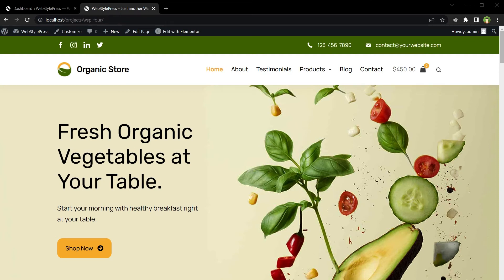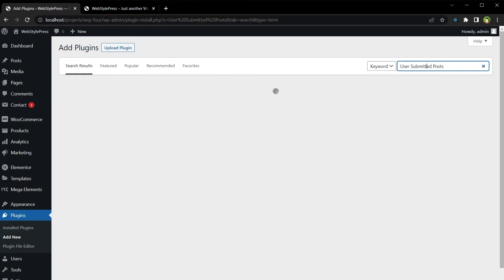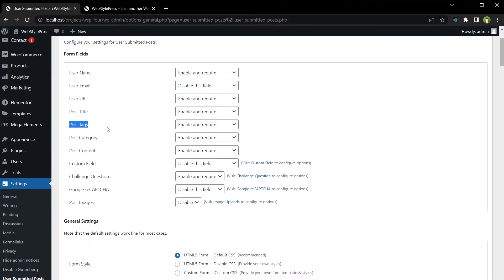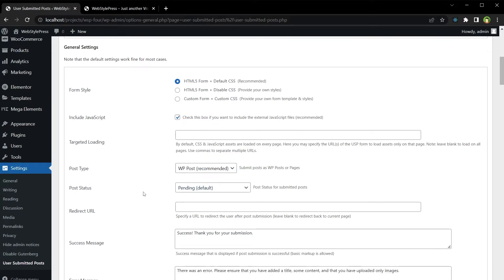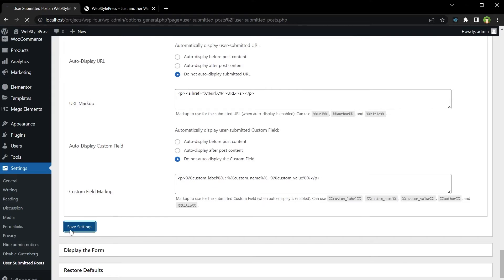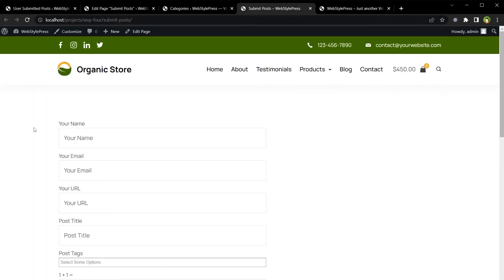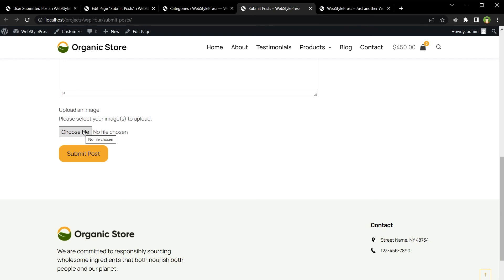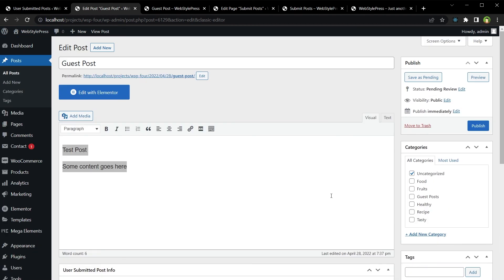Accept User Submitted Posts in WordPress (Safe & Easy)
WordPress is a popular blogging platform which is used by a lot of content creators to create content and make money online. Many creators allow user submitted content on their WordPress sites. It allows them to delegate some of work to the community and grow site quickly with the power of user generated content.

There are many ways you can accept user generated content on your WordPress site safely and easily. You can create a form using plugin like 'Contact Form 7', get entries from user, and on submit, save those entries in posts or custom post type. You can do that easily with minimal coding. We will get to that later.

In this video, we will use an easy way to do this. Install plugin named as 'User Submitted Posts'. Adjust it's options. Go to plugin settings, and configure different areas.

User Submitted Posts (USP) adds a frontend form via template tag or shortcode enabling visitors to submit posts and upload images. Add a shortcode to any Post, Page, or Widget and that's it.

Your site now can accept user generated content. Everything is super easy to customize via Plugin Settings page.

The post-submission form includes the following fields:

Name
URL
Post Title
Post Tags
Post Category
Post Content
Custom Field
Challenge Question
Google reCAPTCHA (v2 or v3)
Post Images
Agree to Terms

Each of these fields may be set as required, optional, or disabled. You can set the Post Status of submitted posts as “Pending”, “Draft”, “Publish Immediately”, or publish after a specific number of approved posts.

USP enables users to upload any number of images when submitting a post. You can customize the min/max width, height, and number of submitted images. USP also includes a Login/Register Form, and three shortcodes to control access and restrict content. User Submitted Posts is the easy best WordPress plugin for front-end content!

So this is how you can accept content from users